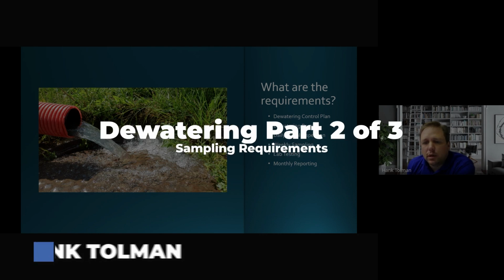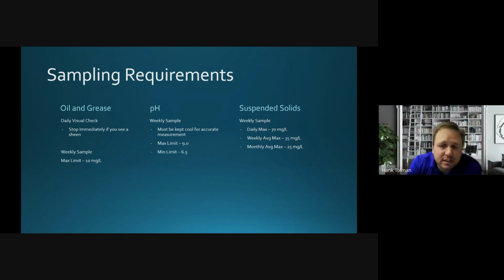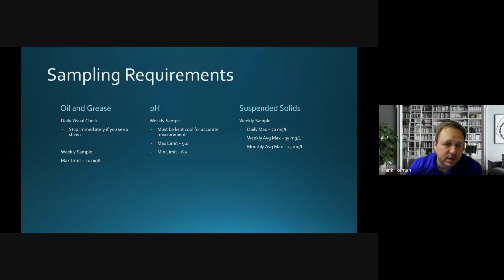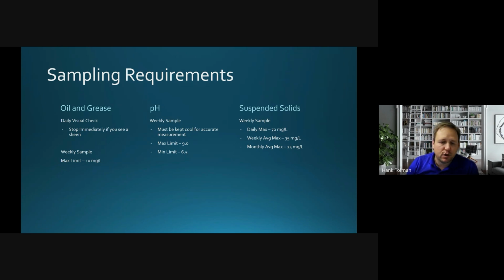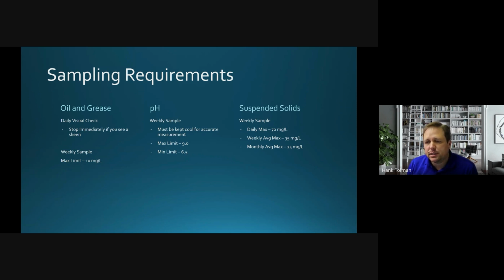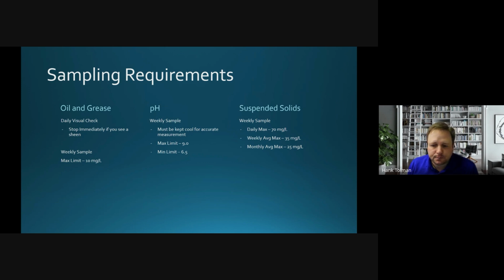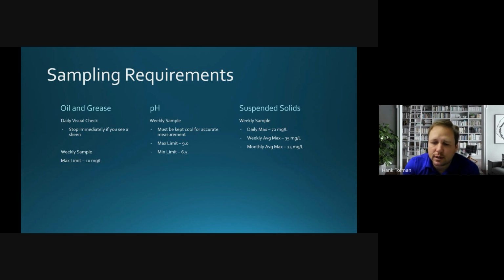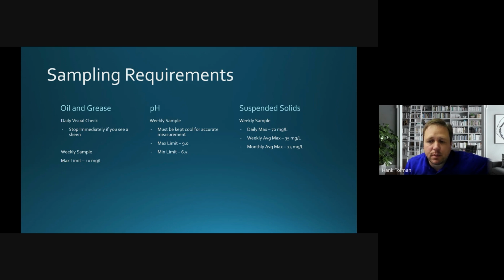Dewatering Part 2 - Sampling Requirements - SWPPP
Dewatering Part 2 - Sampling Requirements - SWPPP. Your ESSENTIAL knowledge for dewatering!

(Music license for music in the video available upon request)

Accena SWPPP Services, we are the storm troopers, what is dewatering?, can I dump water down a stormdrain?, what are the rules for dewatering in utah?, can I pump ground water down a storm drain?,